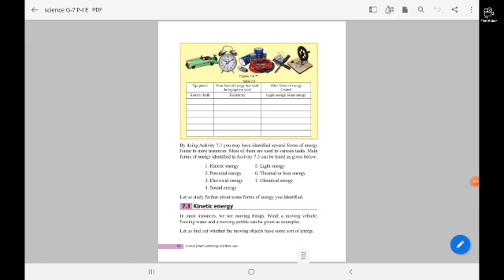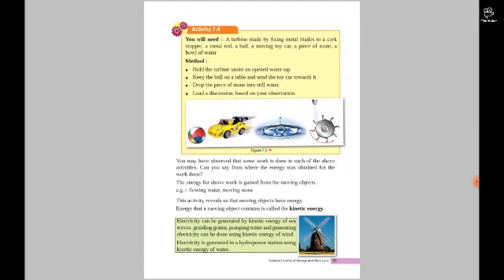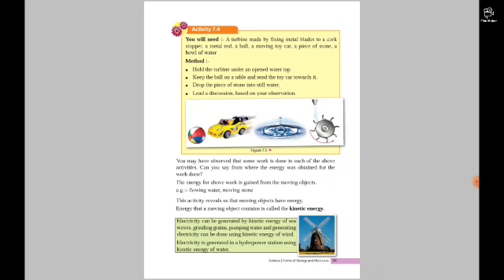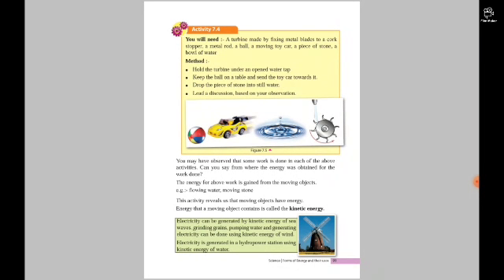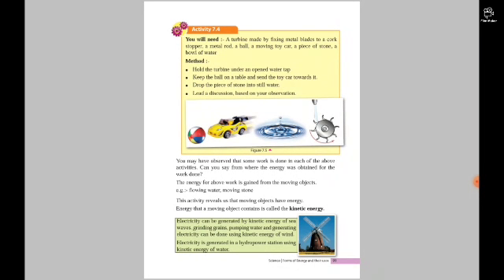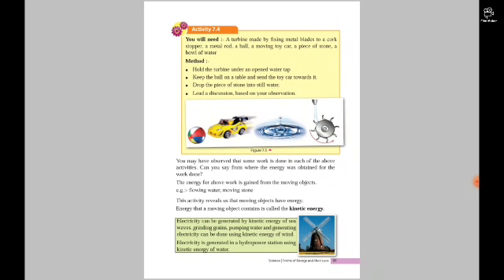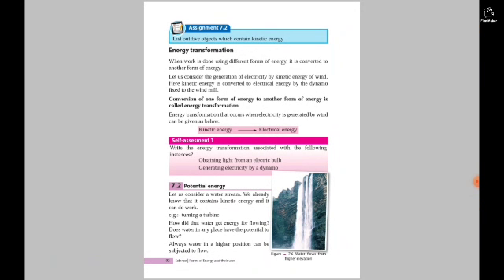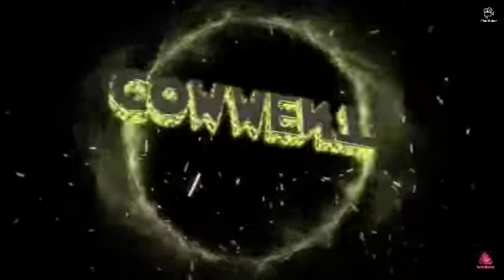Grade 7 science FORMS OF ENERGY AND USES english medium- kinetic energy